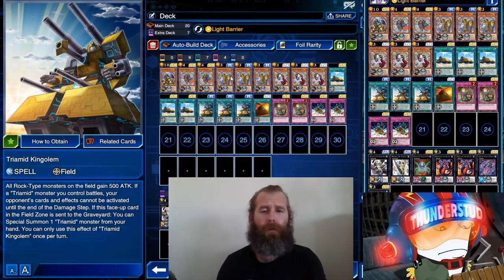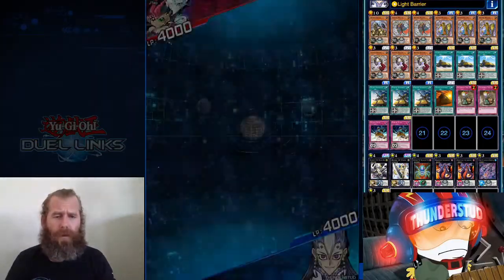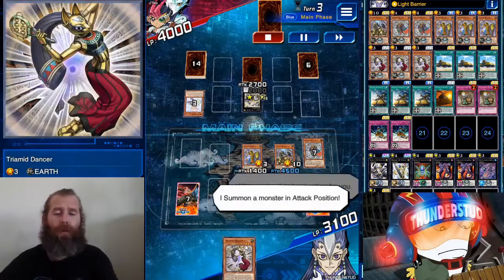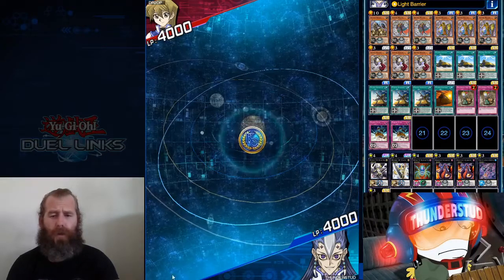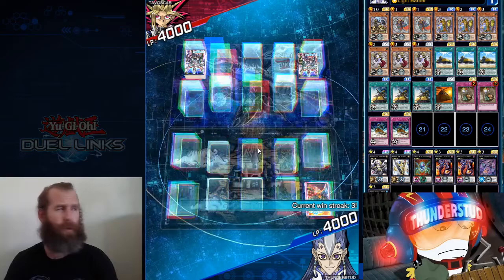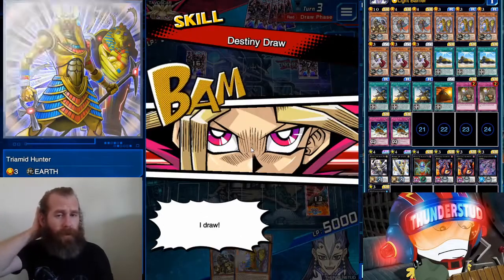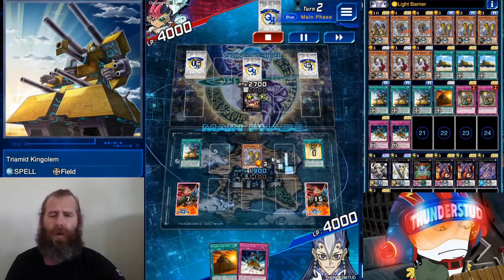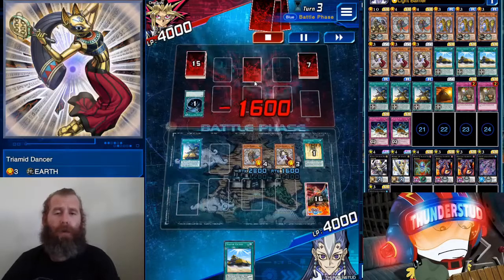KC Cup Decks 21! Triamids! Life without Balance? [Yu-Gi-Oh! Duel Links]